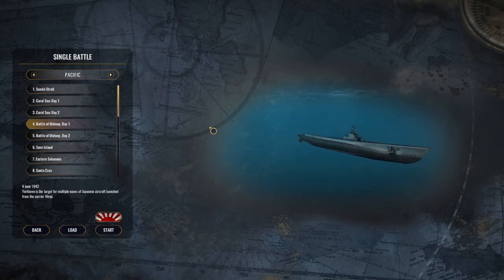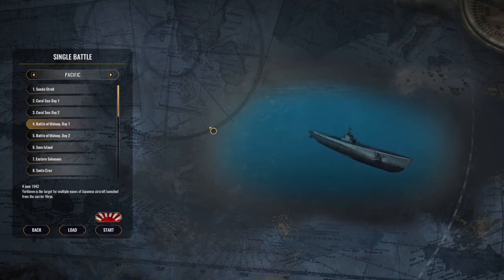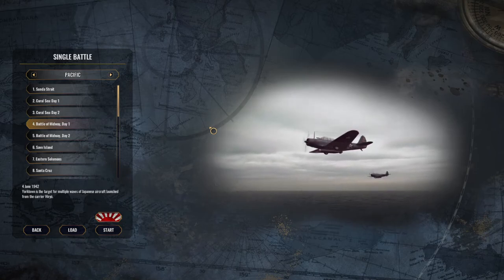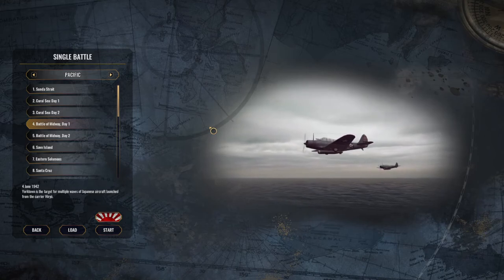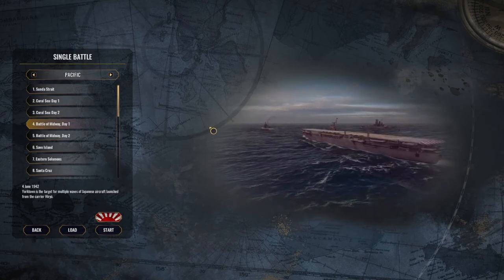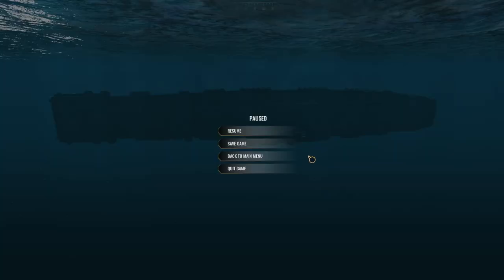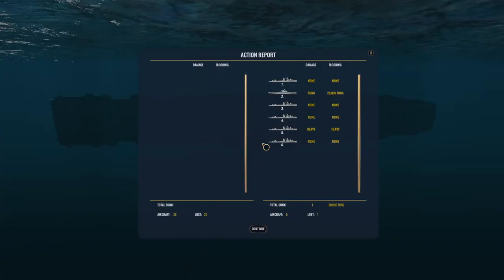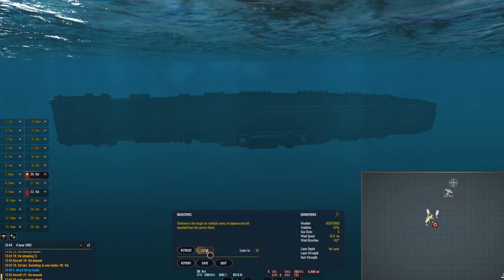War on the Sea Historical Single Battles (IJN) : Midway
In this video I play the battle of Midway from the Japanese perspective.